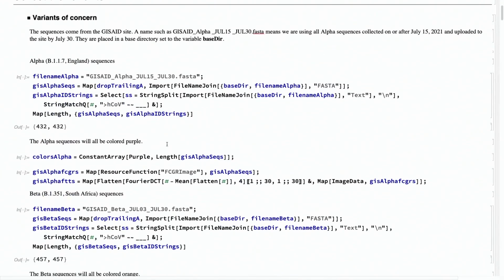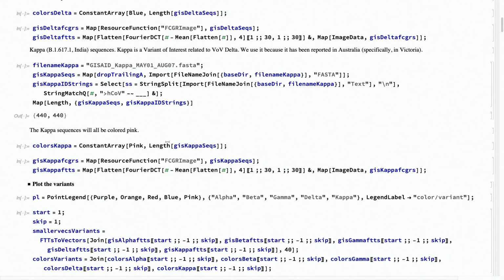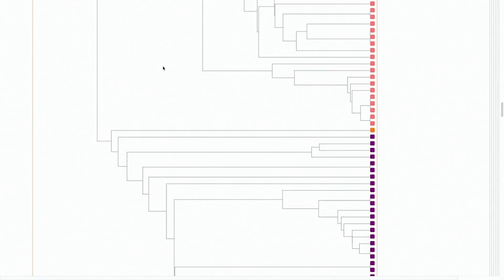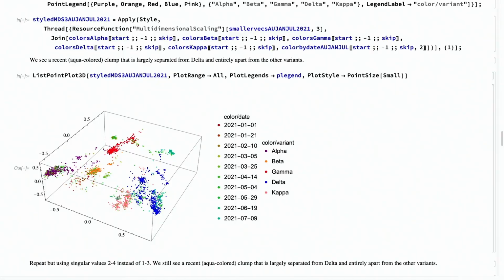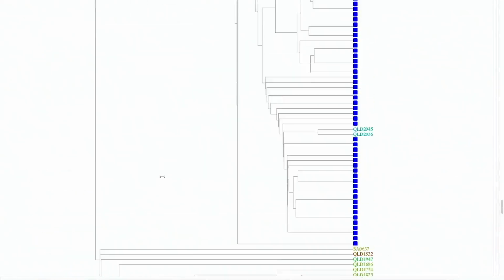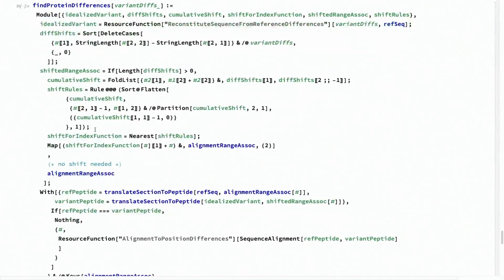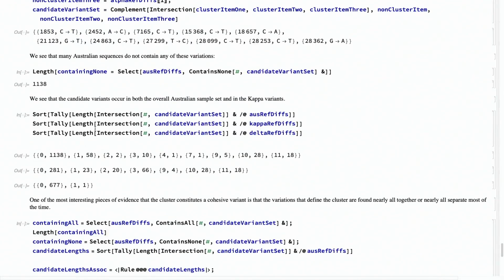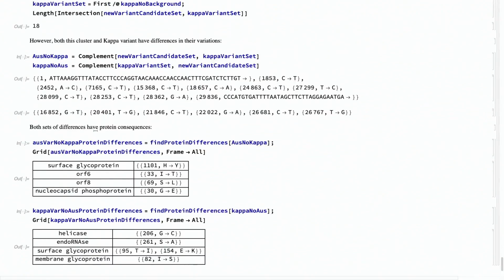Tech Talks 2021: Analyzing COVID Variants in Australia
Wolfram Symbolic Algorithms Developer Daniel Lichtblau discusses detecting and identifying new COVID-19 variants using a variety of new Wolfram Function Repository resources.

Some streams may be pre-recorded.